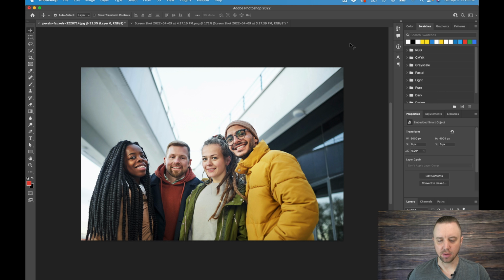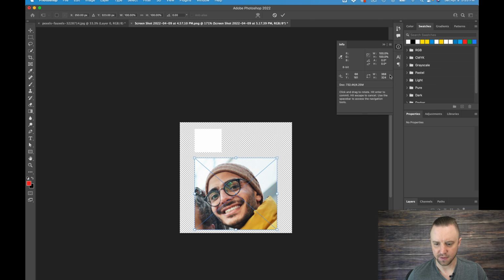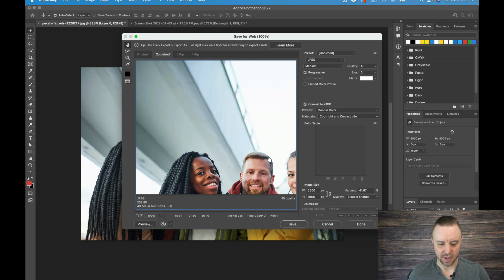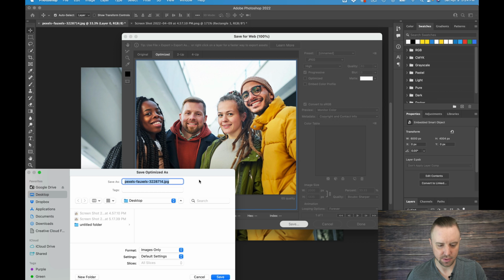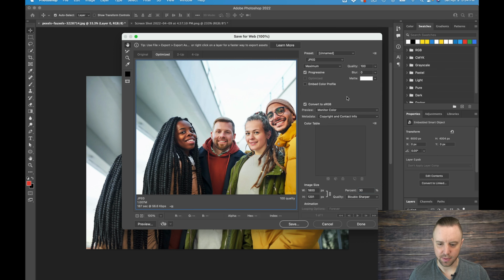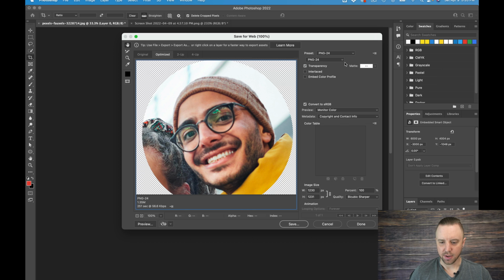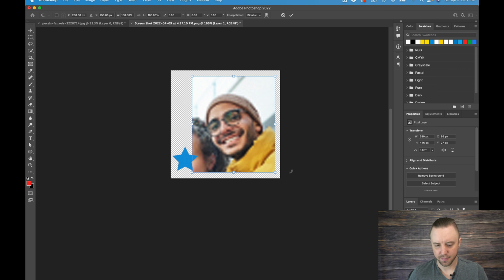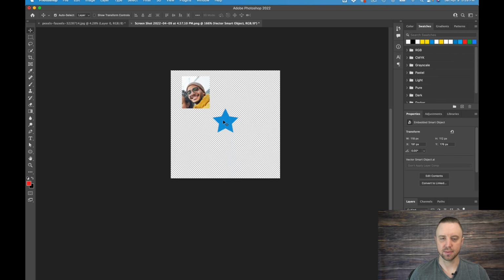Website Photos Done Right (Clean & Sharp)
Everyone needs website photos, but not everyone understands how to optimize images for the internet. Here, I cover things like aspect ratio, resolution, image size & image quality, and cover four different file types including:
1. JPEG
2. PNG
3. GIF
4. SVG
These are the most commonly used file types and I cover what to use where so you have a professional looking website with perfect imagery.